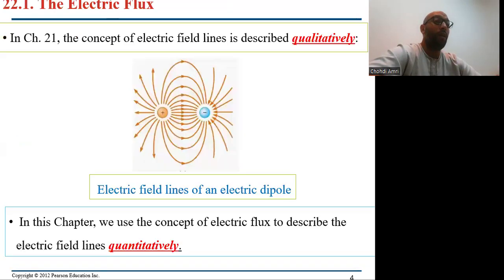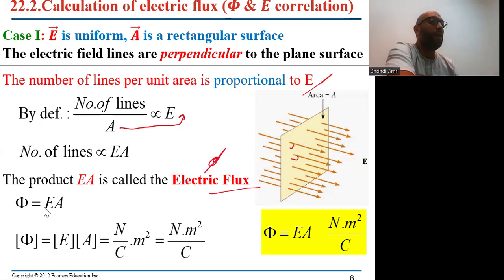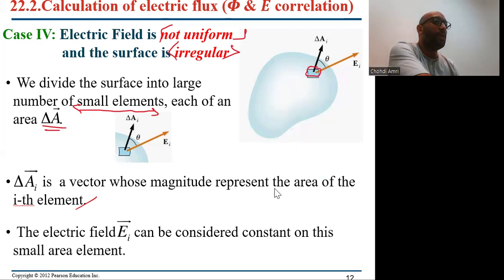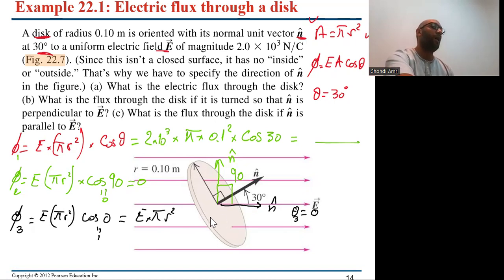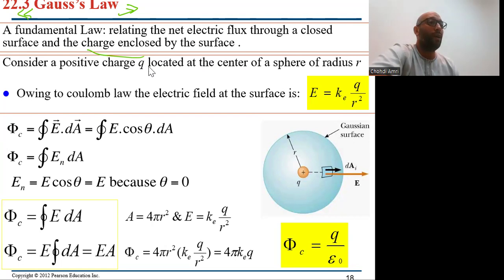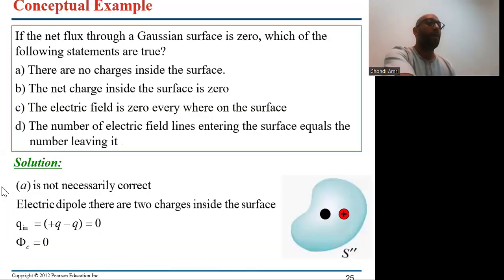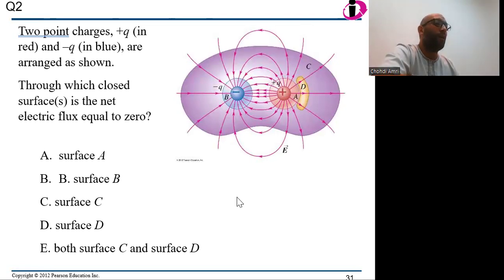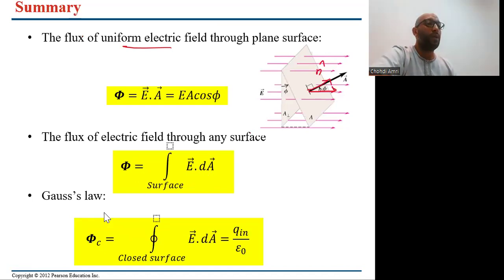Chapter 22 Lect 1 Electric flux